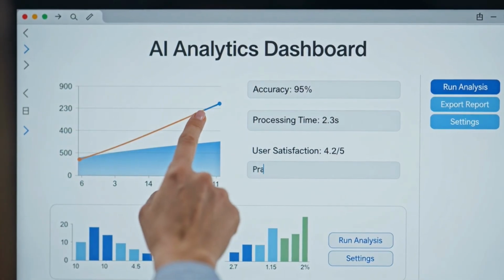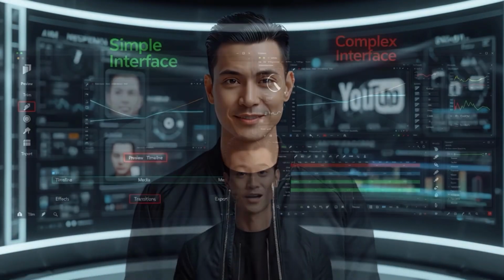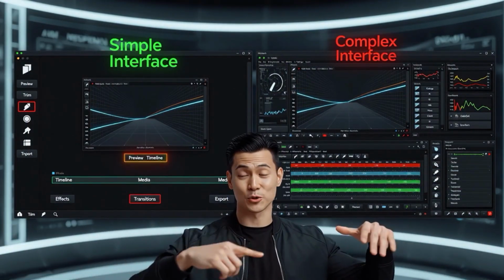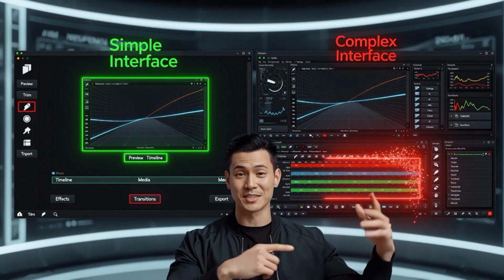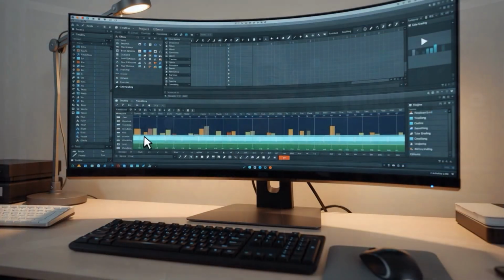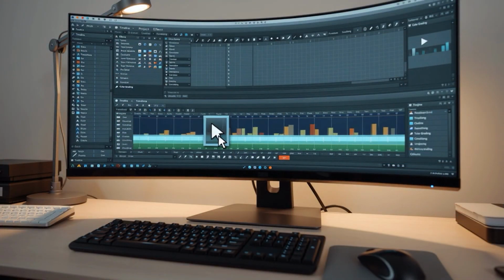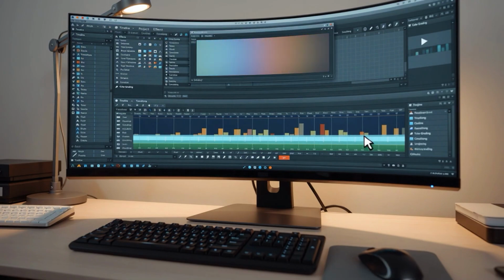AiVideoStitcherFx Review: AI Editor Tested (Worth It?)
Editing videos manually can take hours.

In this honest AiVideoStitcherFx review, I test whether this AI timeline editor actually works or if it's just another launch product.

In this video you’ll see:

• Real demo
• Features explained